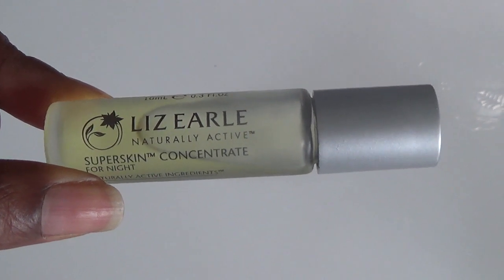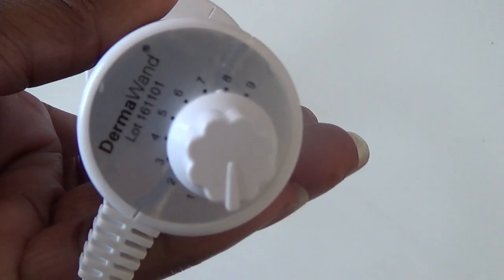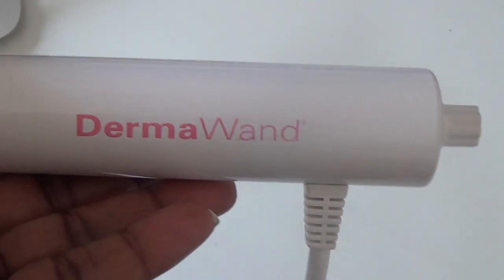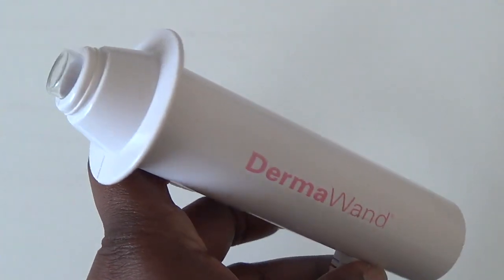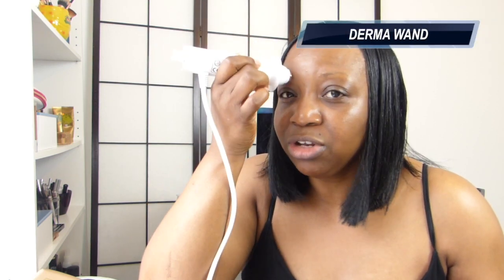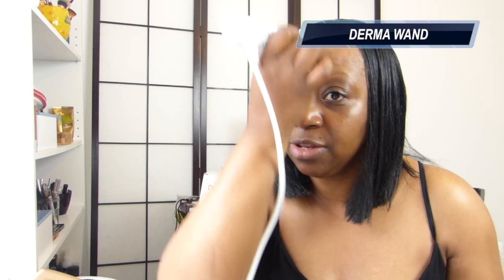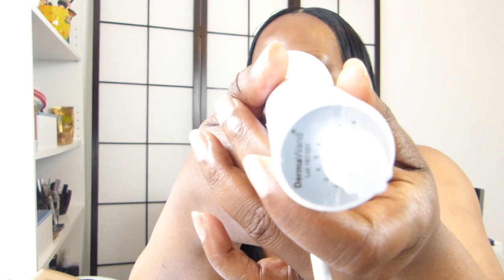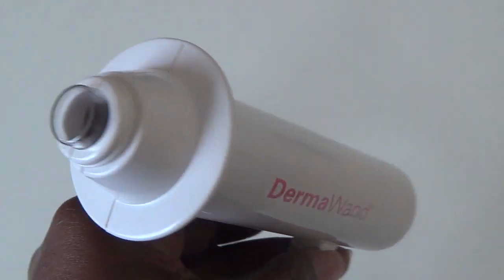MY SPA DAY USING DERMA WAND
From amazon.co.uk or your Derma wand supplier near you.

SKIN CARE PRODUCTS USED
LIZ EARLE  SUPERSKIN CONSENTRATE OIL
LIZ EARLE SKIN REPAIR LIGHT MOISTURIZER